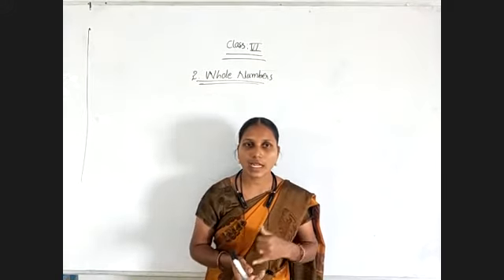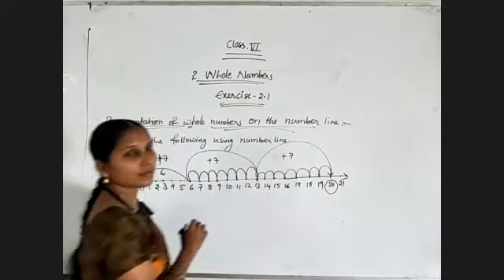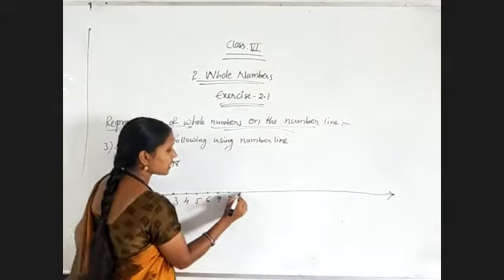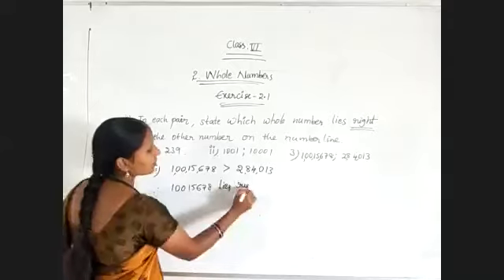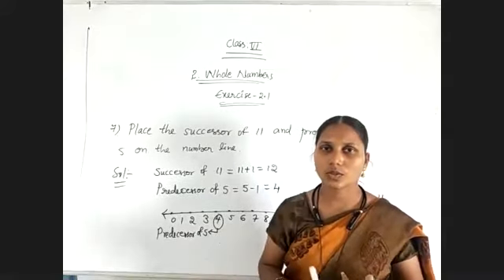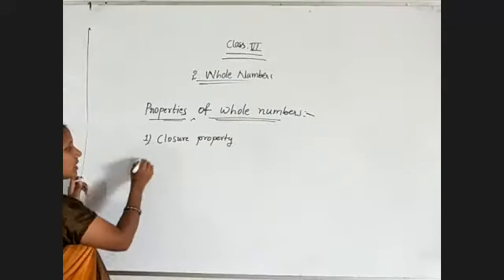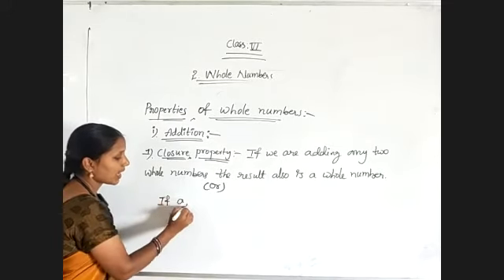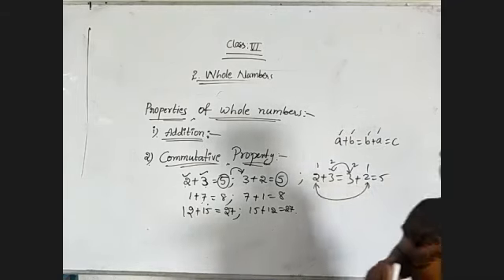6th Maths Representation of Whole numbers 30-05-2020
6th Maths Representation of Whole numbers 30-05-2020